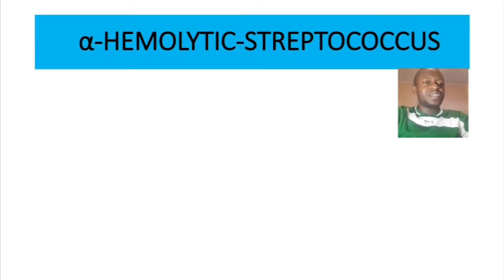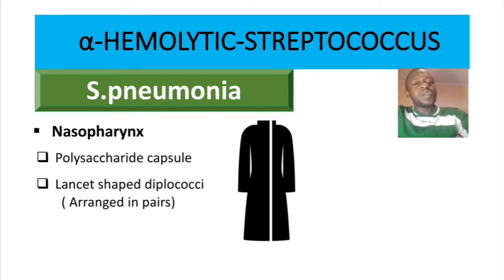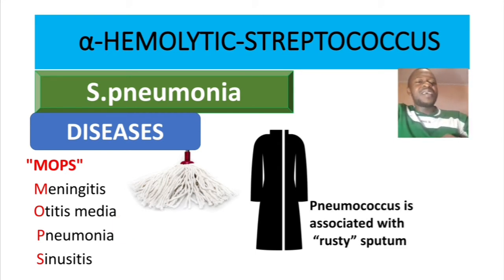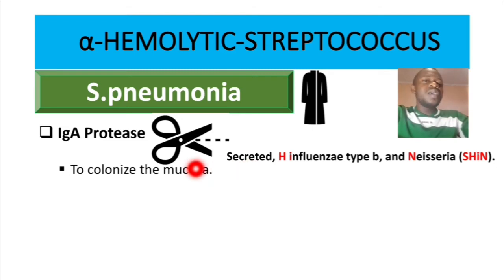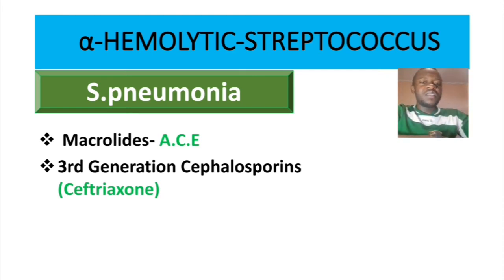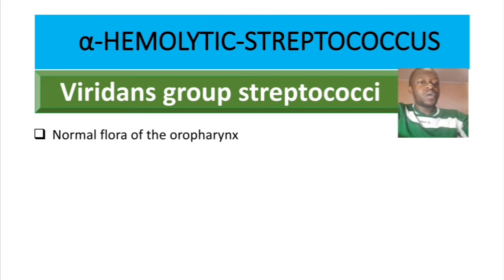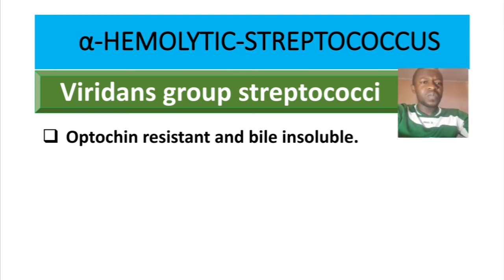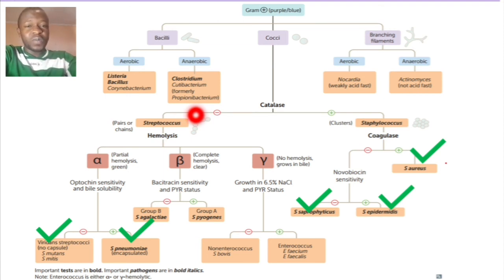Streptococcus pneumonia &Viridans Group Streptococci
High Yield Clinical Microbiology of alpha-hemolytic streptococci. (S.pneumonia and Viridans(S.mutans,S.mitis,S.sanguinis)